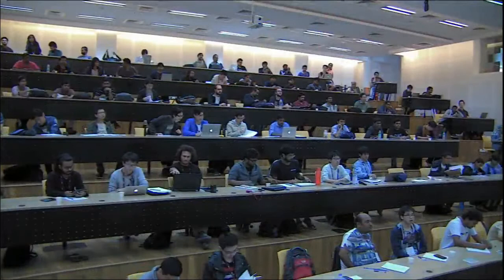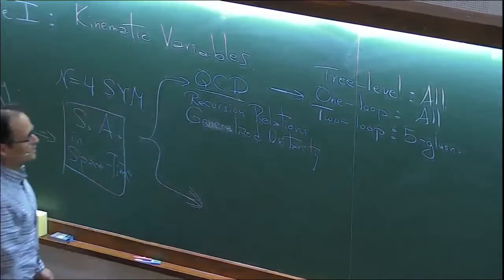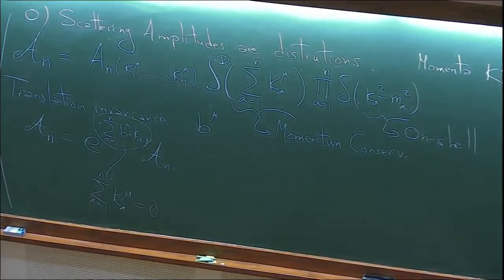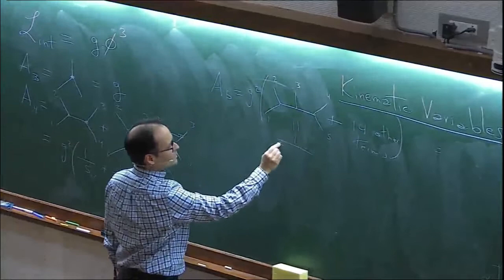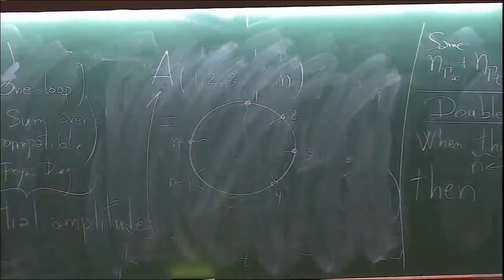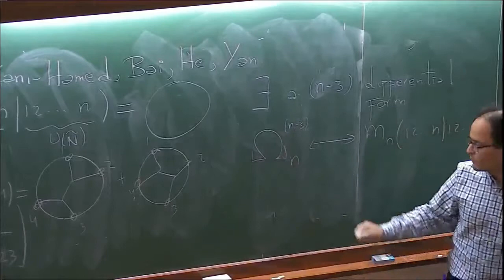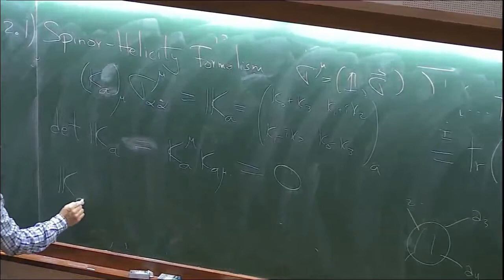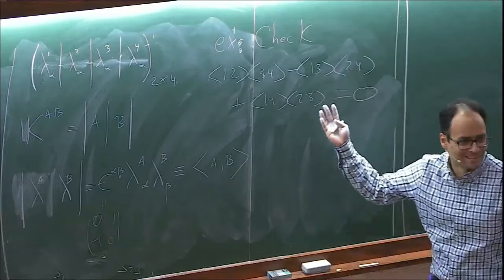Scattering amplitudes (Lecture - 01) by Freddy Cachazo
Kavli Asian Winter School (KAWS) on Strings, Particles and Cosmology 2018

The Kavli Asian Winter School (KAWS) on Strings, Particles and Cosmology is a pan-Asian collaborative effort of high energy theorists from China, India, Japan and Korea to give young researchers in Asia an opportunity to come together and learn about the latest developments in high energy theory, from leading experts on the subject.

The Kavli Asian Winter School (KAWS 2018) will focus on the following topics (lecturers in parentheses)

Conformal Bootstrap (Luis Alday (Univ. of Oxford, UK))
Cosmology (Nima Arkani-Hamed (IAS, USA))
Scattering Amplitudes (Freddy Cachazo (PITP, Canada))
Supersymmetric gauge theories (Shiraz Minwalla (TIFR, India))
Bulk reconstruction (Kyriakos Papadodimas (CERN,Switzerland))
SYK Model (Vladimir Rosenhaus (KITP, USA)) + a special lecture by David Gross (KITP, USA)
QFT dynamics in 2+1 dimensions (Nathan Seiberg (IAS, USA))
Soft Theorems (Ashoke Sen (HRI, India))
As part of the school activities we will also have a Kavli Distinguished Lecture by David Gross (Jan. 8th), Vishveshwara Lecture by Kip thorne (Jan. 11th), Infosys-ICTS Chandrasekhar Lectures by Nathan Seiberg (Jan. 8th, 9th, 11th and 12th) and ICTS Distinguished Lecture by Hirosi Ooguri (Jan. 15th).

This school is aimed towards advanced graduate students, postdoctoral fellows and active researchers in the field.

This is the 12th in a series of Asian Winter Schools that have been organized on a rotating basis between China, Japan, Korea and India. We welcome students from all of these participating countries as well as students from outside.

All outstation participants who get selected will be provided accommodation. Limited travel support is available on request

The 2018 School is generously supported by the Kavli foundation. It is also partially supported by funds from Infosys foundation and Asia Pacific Center for Theoretical Physics (APCTP).

The previous Asian Winter Schools in this series have provided young researchers with opportunity for discussions with leading experts in different areas and also for initiating collaboration with other young researchers belonging to different countries participating in the activity. We hope the 2018 School will continue this tradition.

Steering Committee:

Bin Chen (PKU, China)
Rajesh Gopakumar (ICTS-TIFR, India)
Koji Hashimoto (Osaka Univ., Japan)
Yoshihisa Kitazawa (KEK, Japan)
Bum-Hoon Lee (Sogang Univ., S.Korea)
Kimyeong Lee (KIAS, S.Korea)
Miao Li (ITP-CAS, China & Sun Yat-Sen Univ.,China)
Jianxin Lu (Univ. of Sc. & Tech, China)
Soonkeon Nam (Kyung Hee Univ., S.Korea)
Hirosi Ooguri (Caltech USA & Kavli IPMU, Japan)
Ashoke Sen (HRI, India)
Sang Jin Sin (Hanyang Univ., S.Korea)
Spenta Wadia (ICTS-TIFR, India)
Advisory Board:

David Gross (KITP, USA)
Andrew Strominger (Harvard Univ., USA)
Hirotaka Sugawara (OIST, Japan)
Shing-Tung Yau (Harvard Univ., USA)

0:00:00 Kavli Asian Winter School (KAWS) on Strings, Particles and Cosmology 2018
0:00:05 STRINGS, PARTICLES AND COSMOLOGY
0:00:10 Scattering amplitudes
1:30:12 Is this also some Col